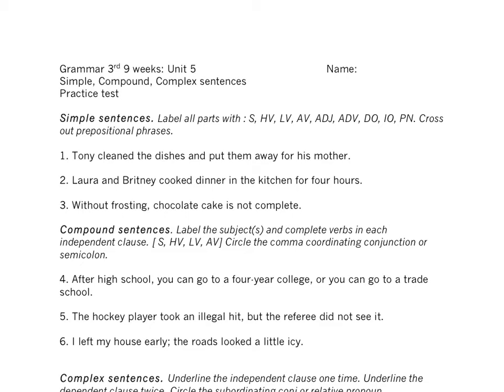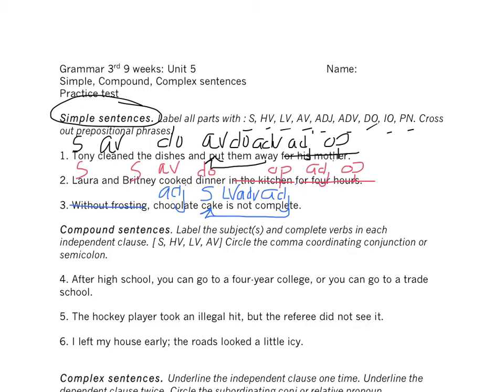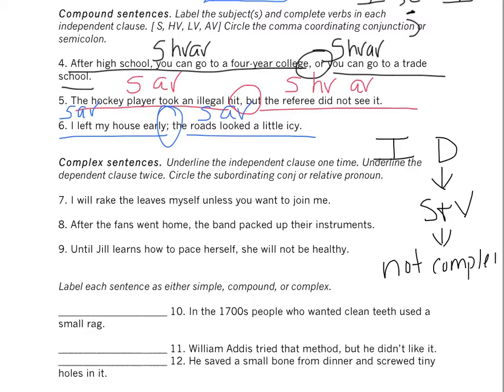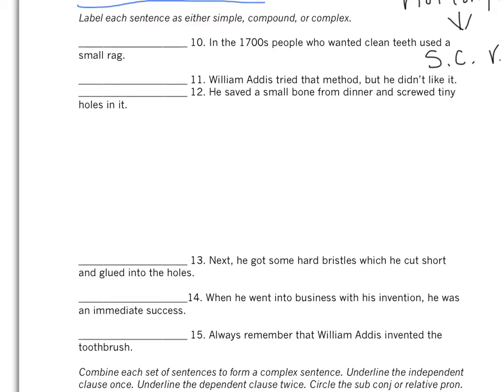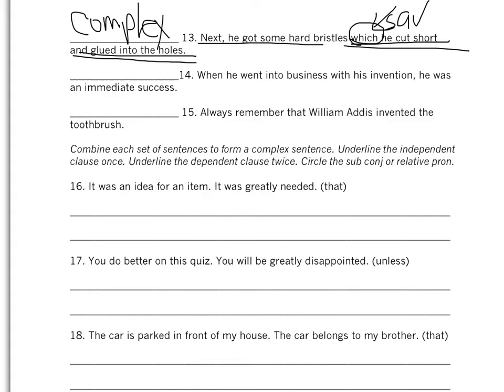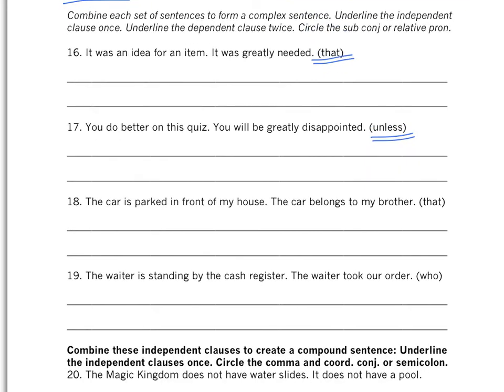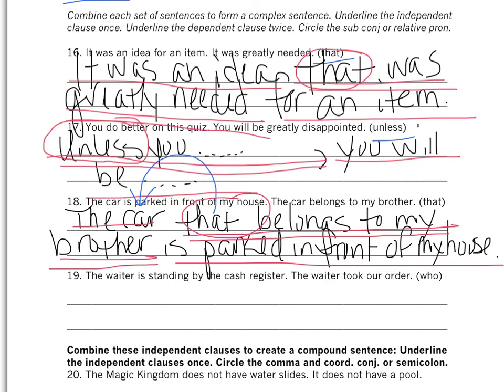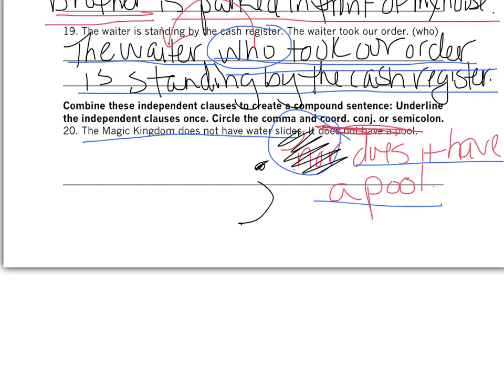simple compound complex practice test